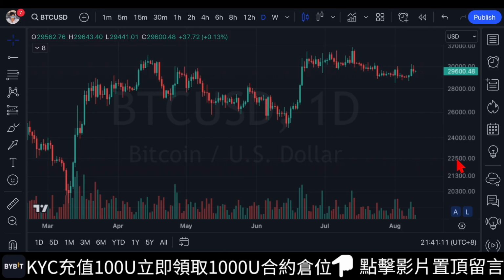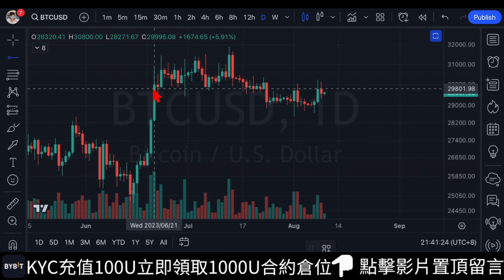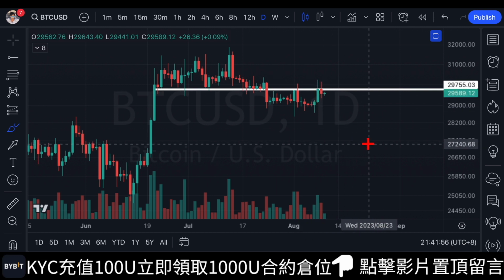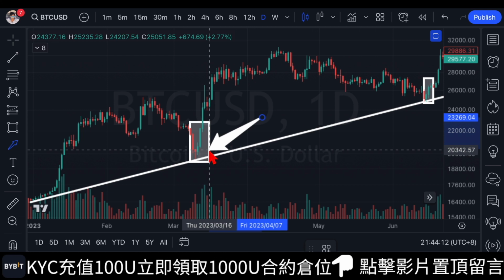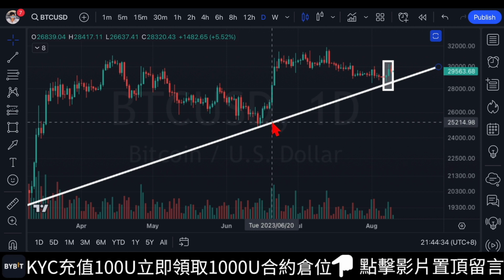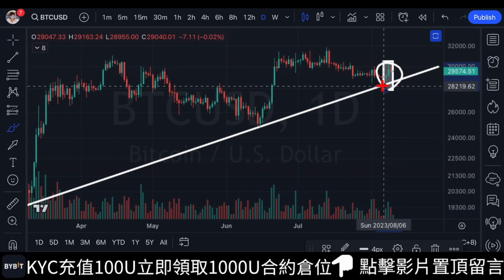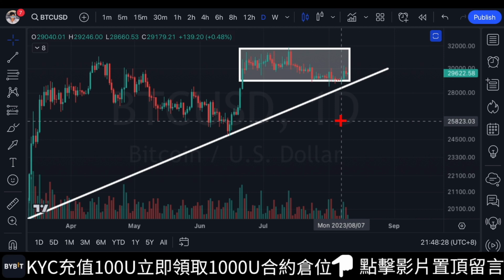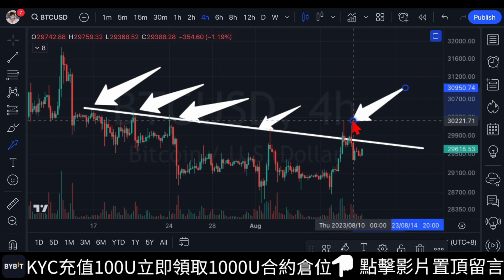🚨How has the power of long and short positions changed after Bitcoin fell back???